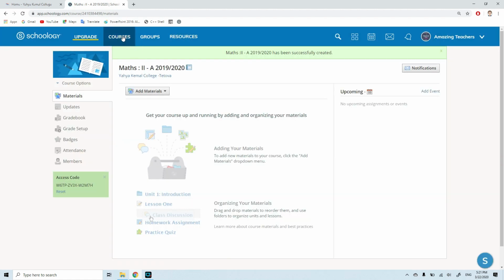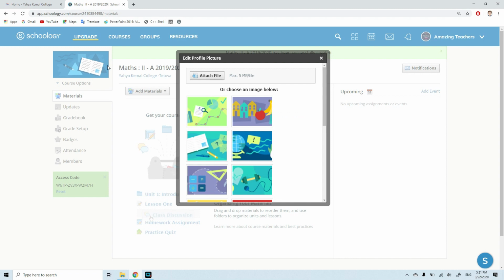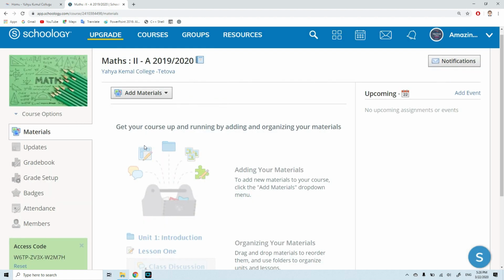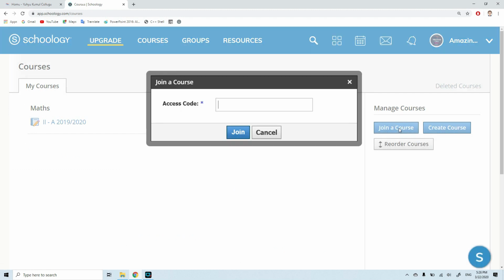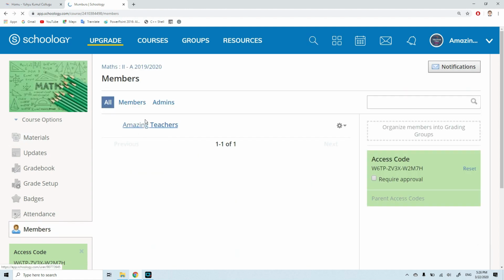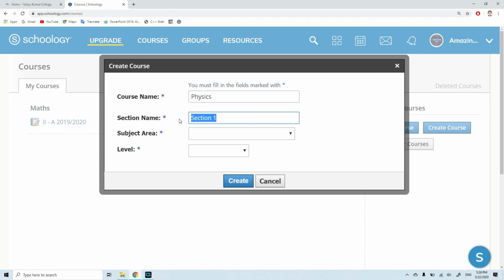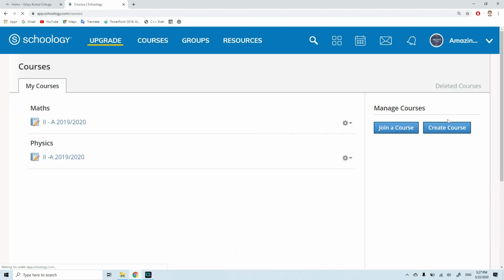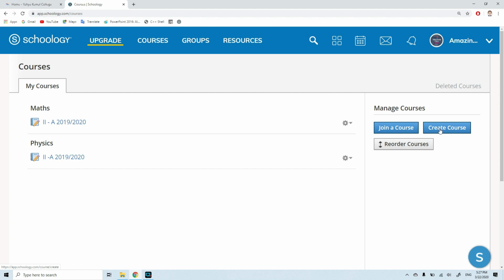Schoology for Teachers - How to make Courses 2.Part